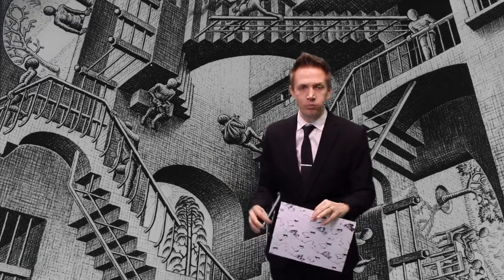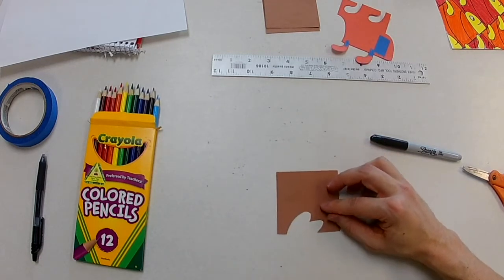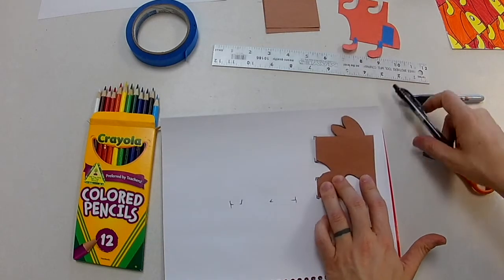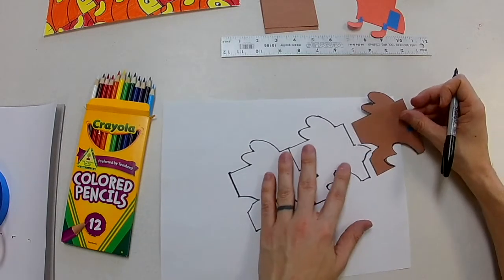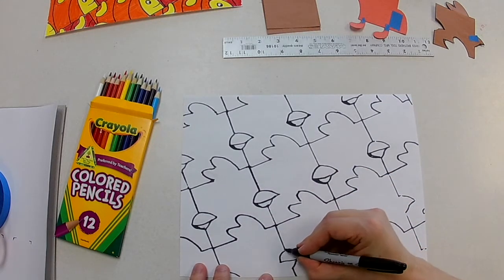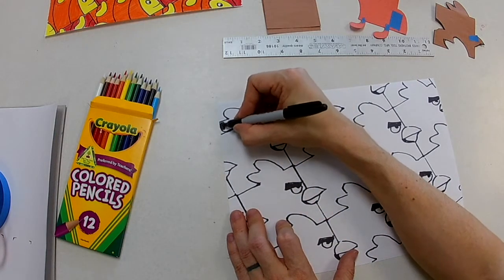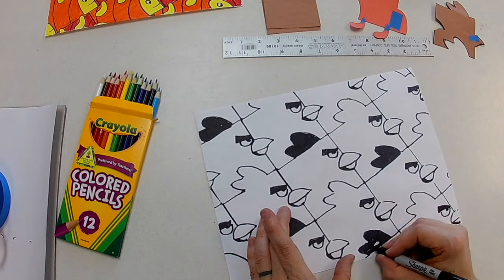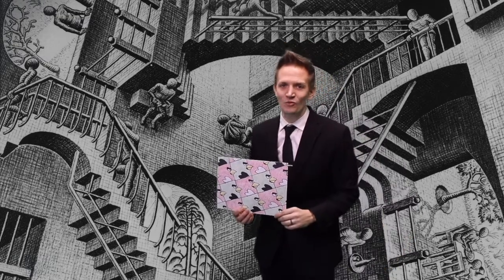Drawing with Trowbro: M.C. Escher's Tessellations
In this episode we learn about tessellations by looking at the master M.C. Escher.